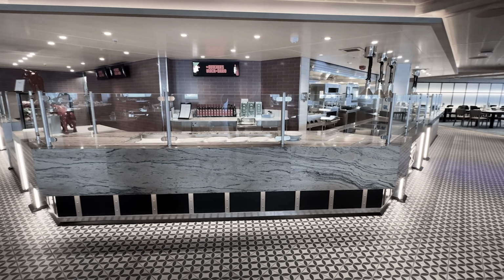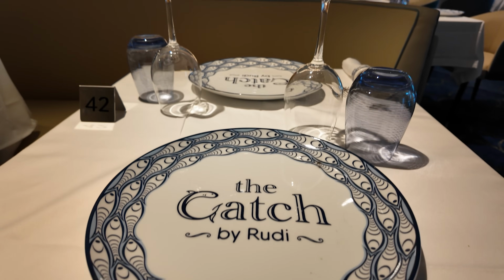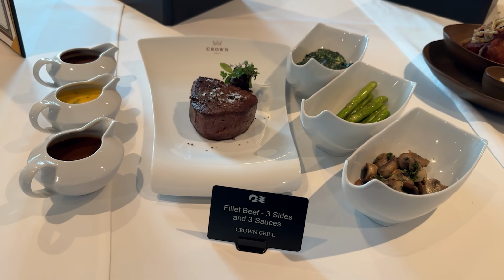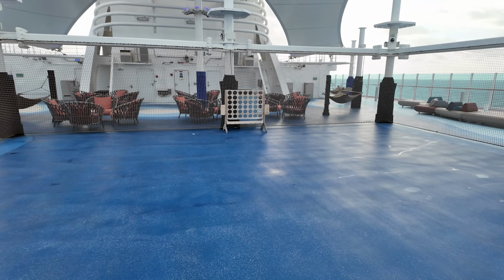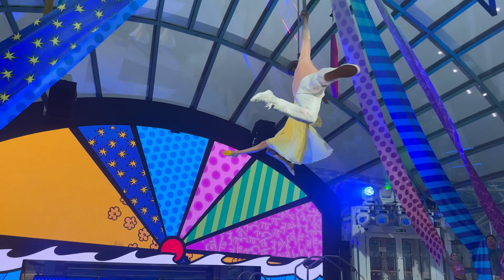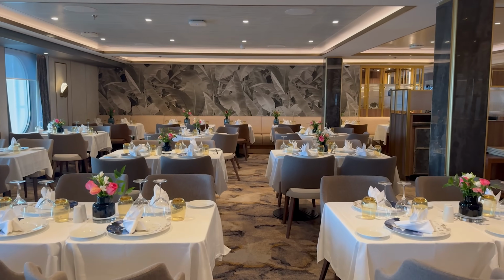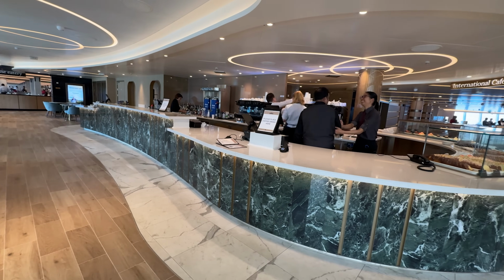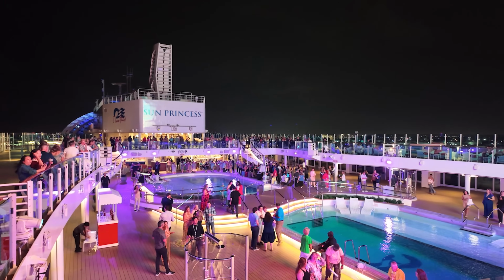We Gave Sun Princess a Second Chance - What Did Princess Cruises Do to this Ship?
Get the latest cruise deals and exclusive savings from our trusted travel partner, MEI-Travel

Princess Cruises has made many changes to Sun Princess since the ship's Mediterranean debut. So, Heidi and I hoped to get back onboard to see what it is really like on the ship right now. In our Sun Princess review, we share where the ship excels and where it still falls short!

ALL THE CHANGES TO SUN PRINCESS
0:00 Sun Princess Review
0:25 Better- New Restaurant Locations
2:45 Better: Updated Restaurant Menus
4:55  Worse – SkyDeck Sports Court
7:05 Worse – The Sun Princess Signature Entertainment
9:30 Better – The Sanctuary Collection
12:18 Where Sun Princess Still Shines

What Happened to Princess Cruises Sun Princess?
We are back from our latest cruise on the newly updated Sun Princess! We first sailed just after its launch and loved the Mediterranean vibes, but the ship has received several key updates since then. So, we were excited to see what's changed, where the ship has improved, and maybe where it's still missing the mark. 🚢

The Bright Spots in Our Sun Princess Review
Better Restaurant Locations: With redesigned spaces for The Catch by Rudi, The Butcher’s Block by Dario, and others, dining feels more refined.
Enhanced Menus: Updates to popular spots like Makoto Ocean, Love by Britto, and main dining rooms make each meal memorable.
Sanctuary Collection: This new luxury experience includes exclusive lounges and a private sundeck, adding a touch of “ship-within-a-ship” elegance for suite guests.

Where Sun Princess Falls Short
SkyDeck Sports Court: Planned attractions like the Rollglider and ropes course have been removed, and no replacement activities have been added yet.
Signature Entertainment: Some shows like Viva La Música and Artbeat by Britto brought high energy but left us wanting more in terms of seating and innovation.

With a variety of dining options, lively entertainment, and breathtaking views, Sun Princess is still a fantastic cruise experience. So, is it worth setting sail? Watch our full review and let us know if Sun Princess is on your cruise bucket list! 🛳️🌊